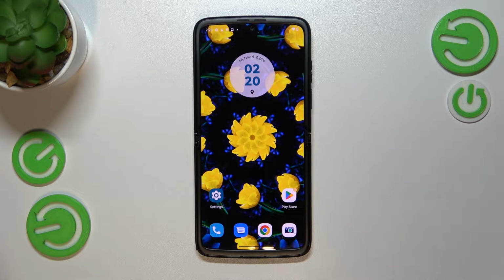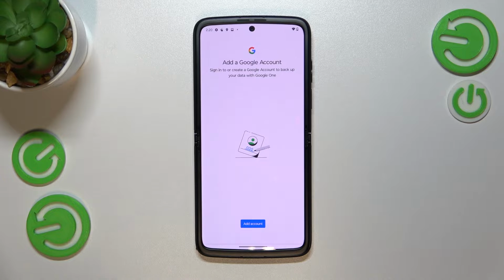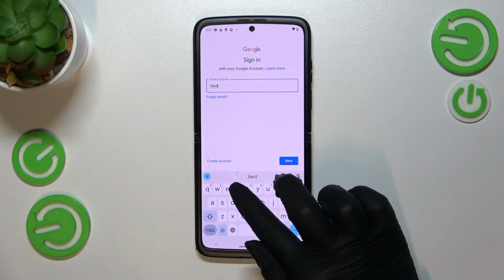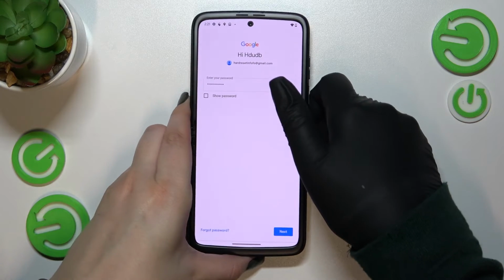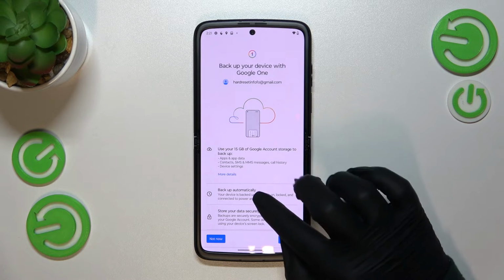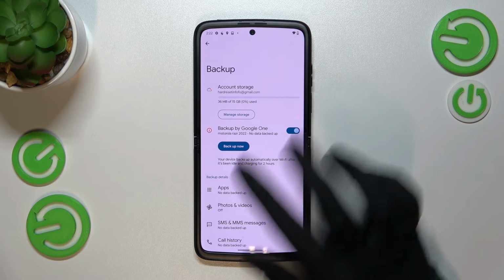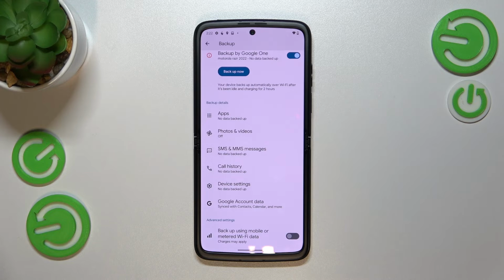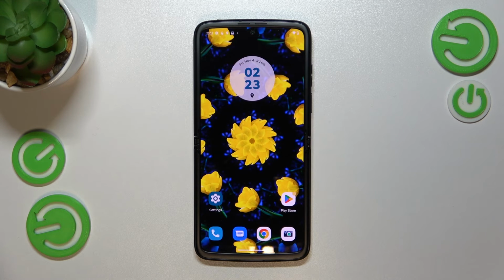How to Enable Google Backup on Motorola Razr 2022 - Google One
Find out more about activating google backup on Motorola Razr 2022:
Hi, Users. Let us show you today, how to enable Google backup on your Motorola Razr 2022. Watch our video tutorial and learn how to configure a backup account and how to activate Backup by Google One. If you want to know more about your Motorola Razr 2022, visit our YouTube channel.

How to turn on google backup on Motorola Razr 2022? How to activate Backup to Google Drive on Motorola Razr 2022? How to enable Backup by Google One on Motorola Razr 2022?